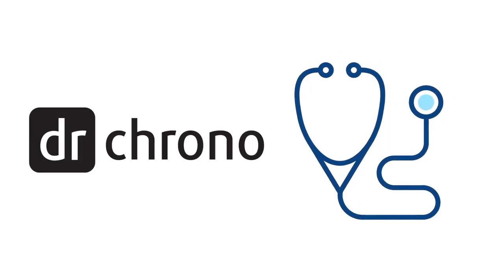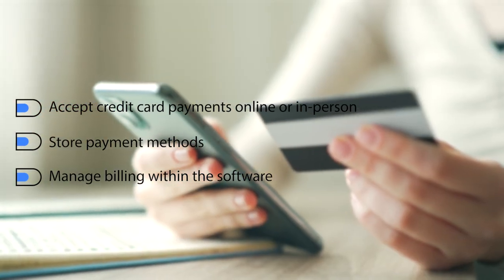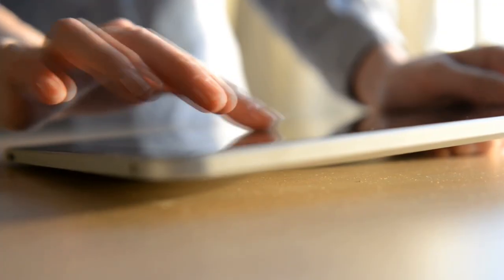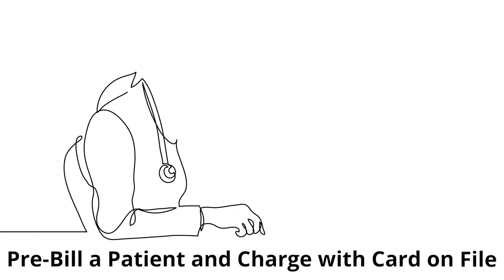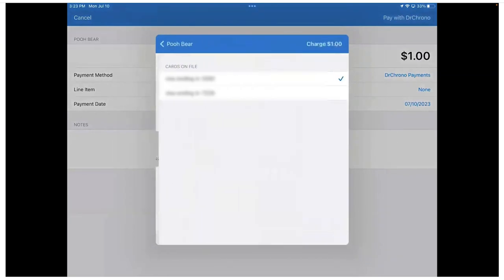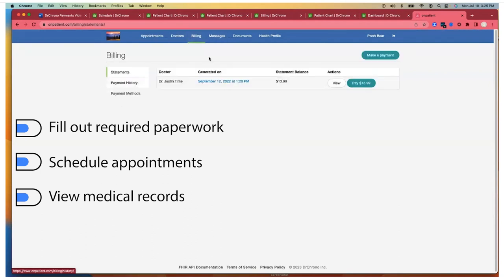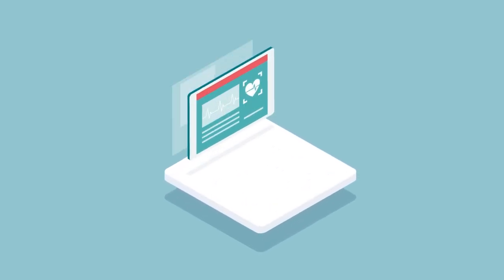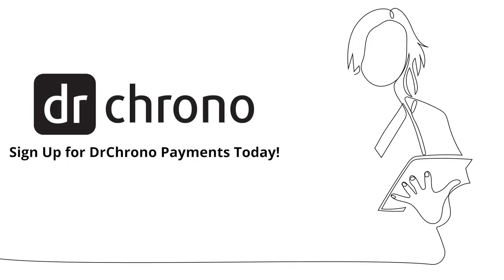Payments// EHR - Practice Management | DrChrono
Find out how DrChrono Payments can enhance your DrChrono experience and save you time to run your practice!